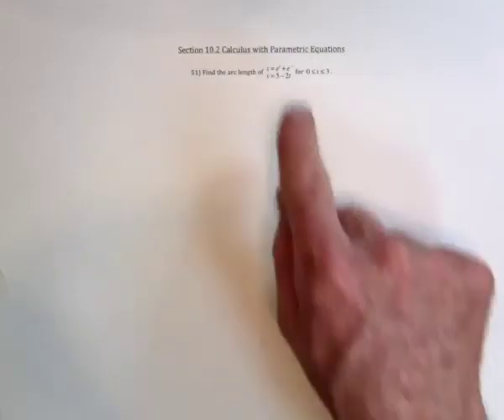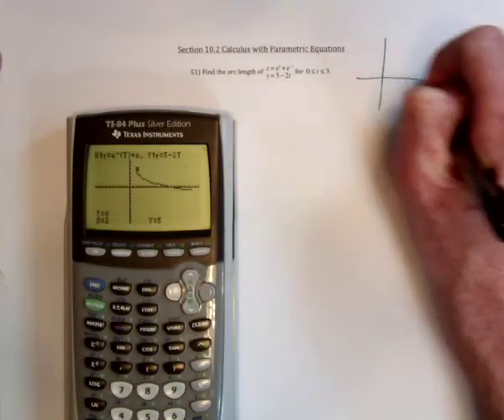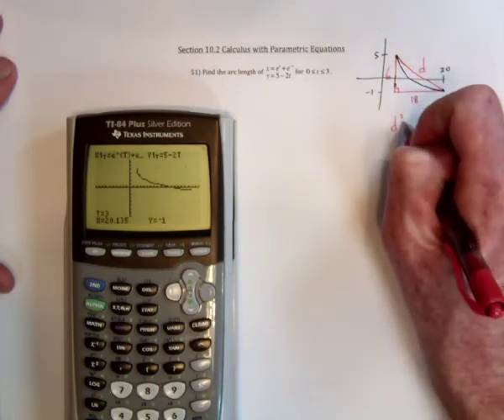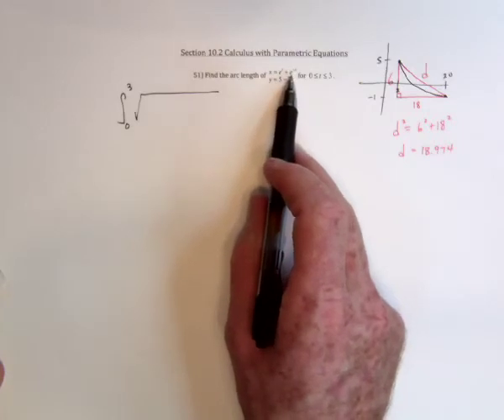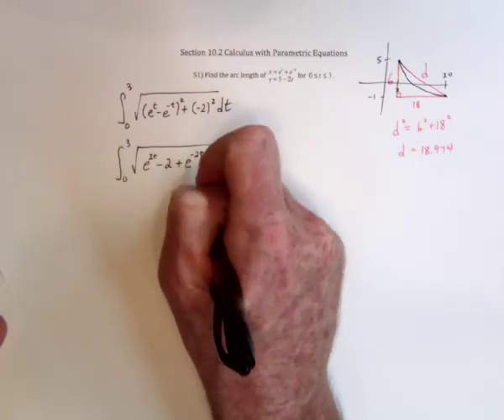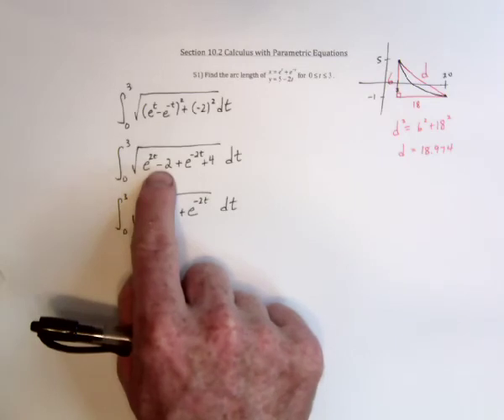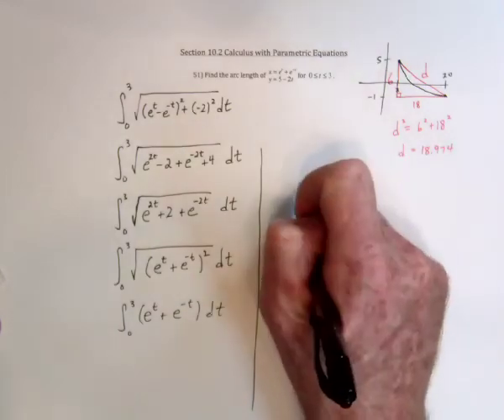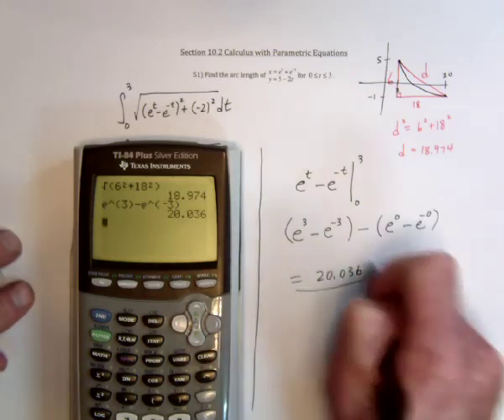51 Calculus with Parametric Equations